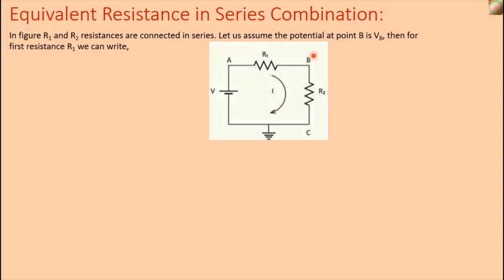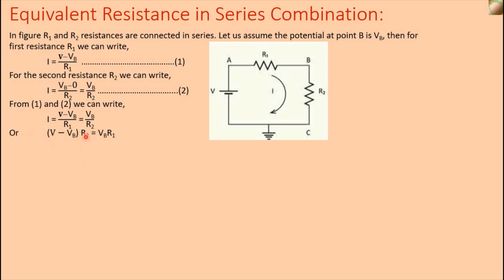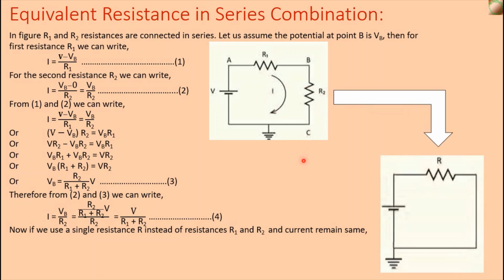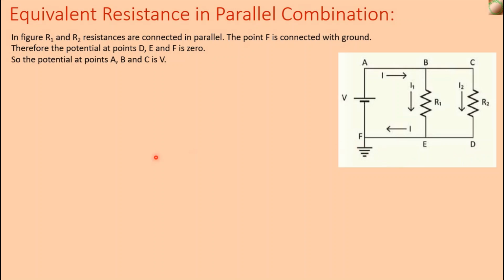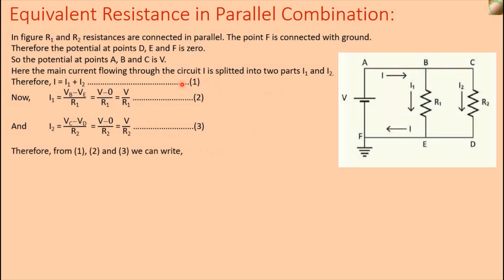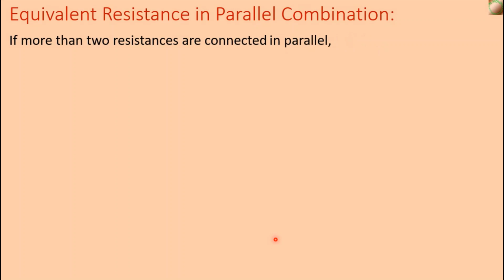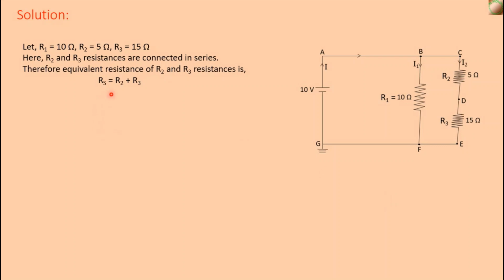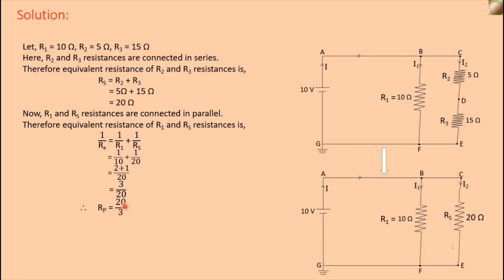Equivalent Resistance STD-X Lecture-10